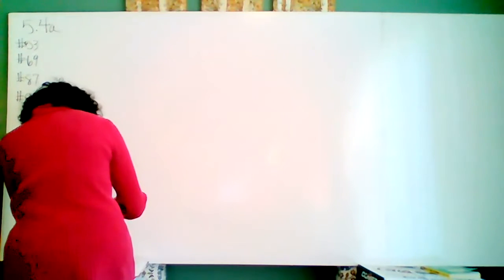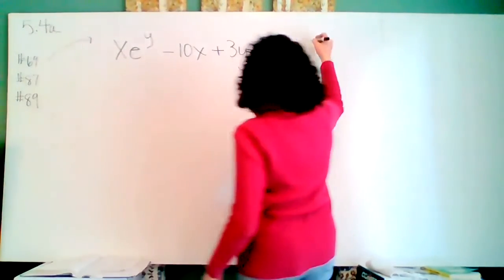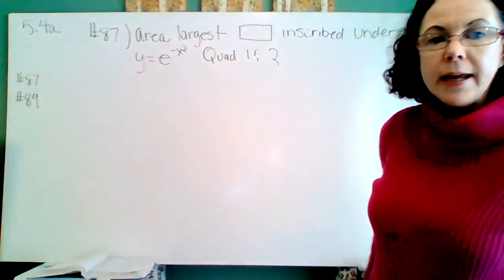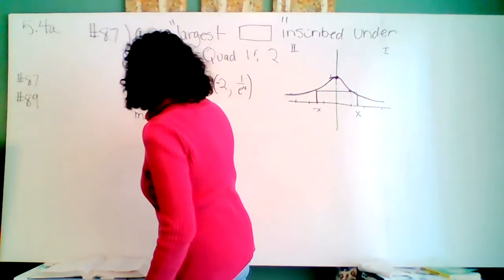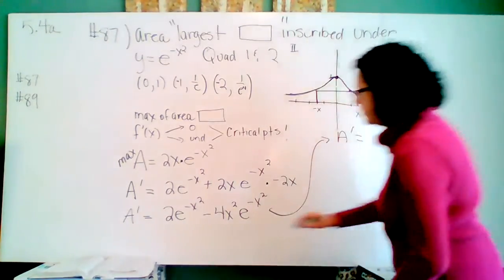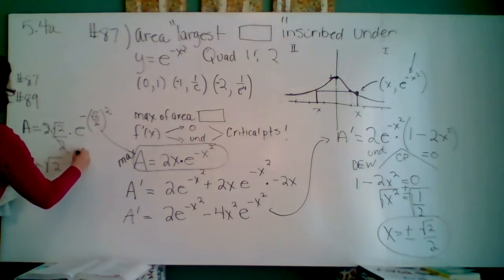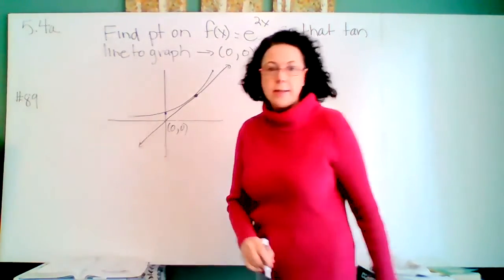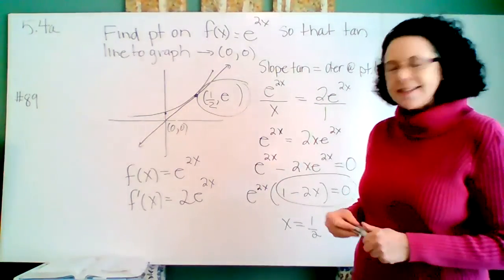APC 5 4a Worked Out Problems Video 53,69,87,89